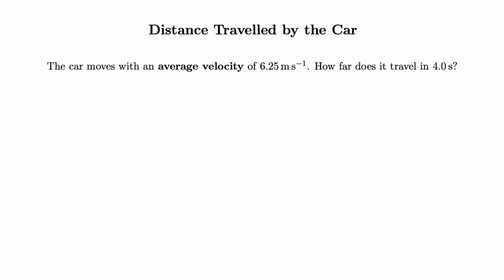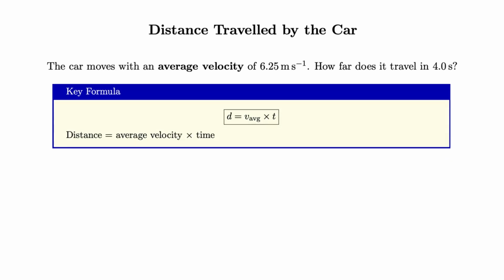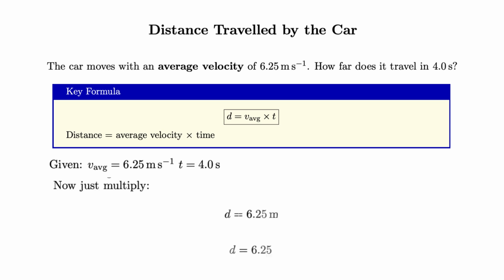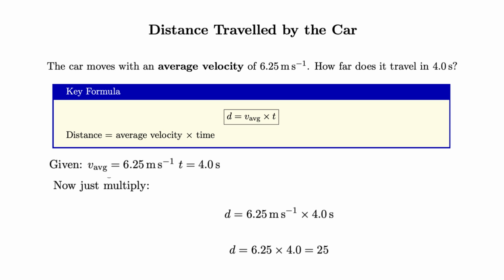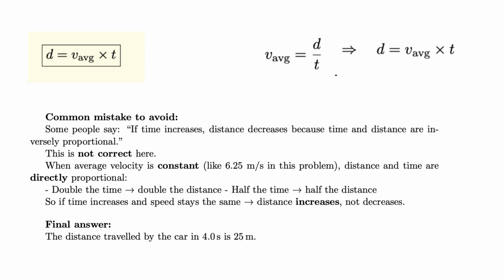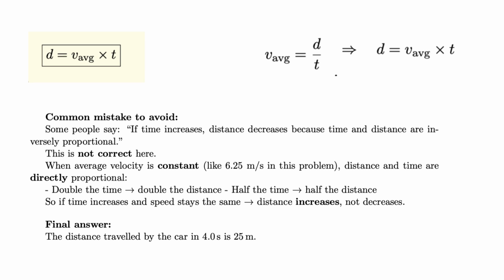A car travels in the +x-direction on a straight and level road. For the first 4.00 s of its motion,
University physics chapter 2 question 2.1